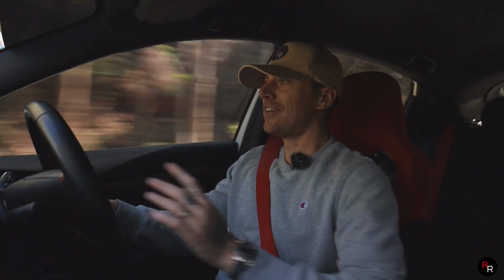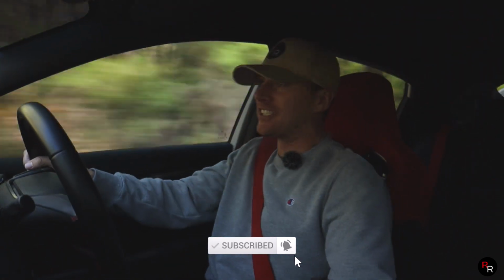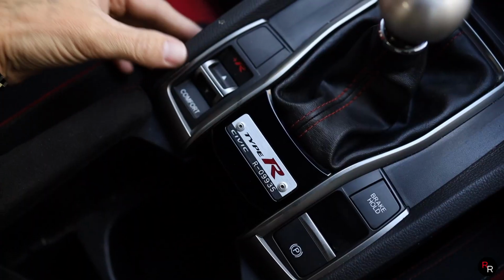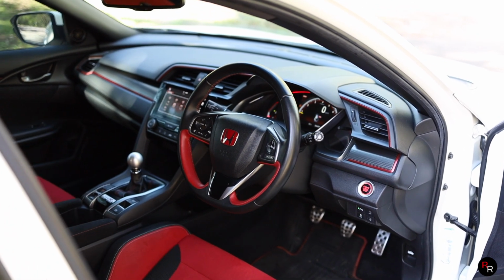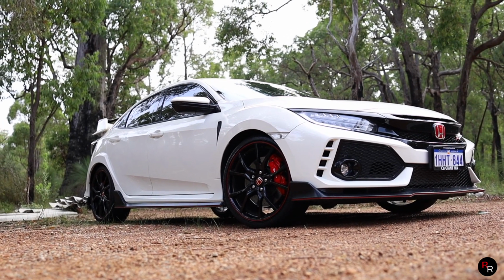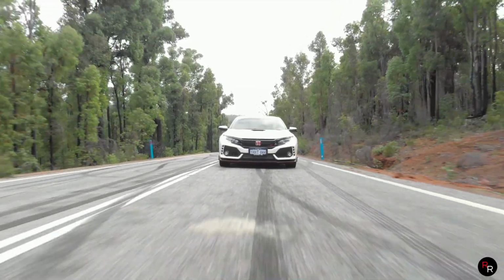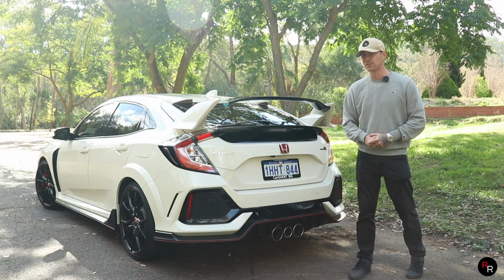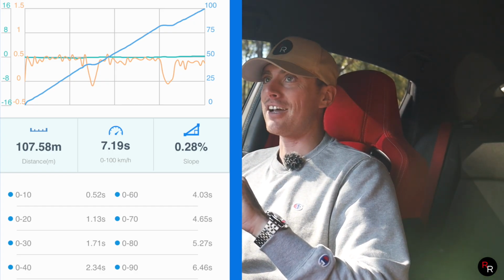The FK8 Honda Civic Type-R.. Still Worth Buying in 2023? | Full Review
Welcome to another Episode of Ross Reviews AU on this weeks Video we take out the 2018 Honda Civic Type-R and find out if its really as good as they say... This Hot Hatch 4cly turbo VTEC is no joke and with its LSD up front it makes for one hell of a ride!

Huge thanks to Car Giant WA for letting me take out their Type-R please visit them through the link...

 Still Worth the Money?? 2018 Honda Civic Type R* Review